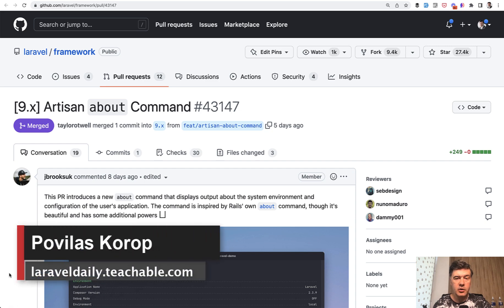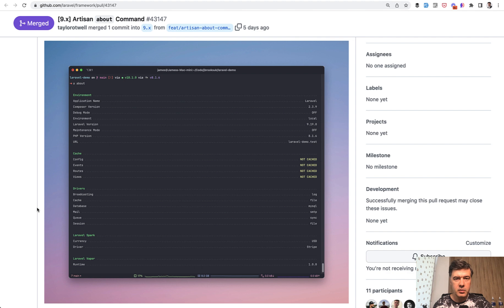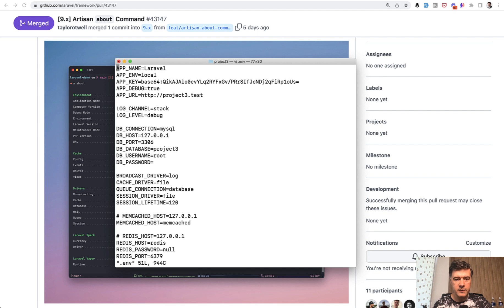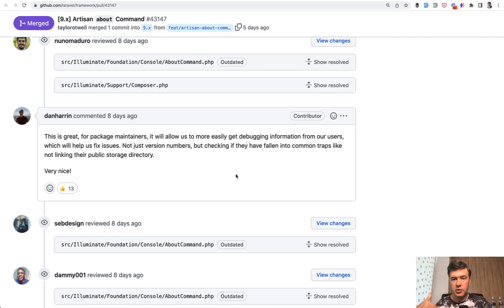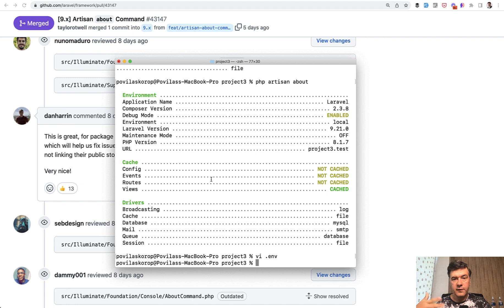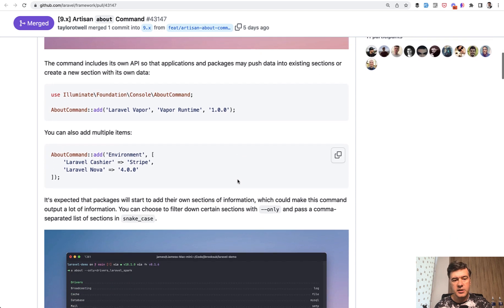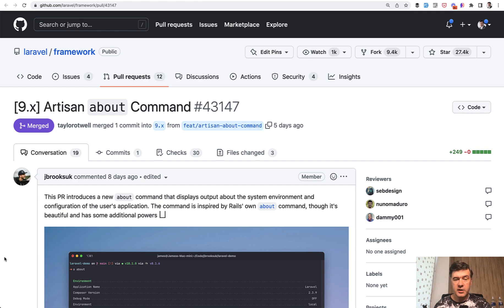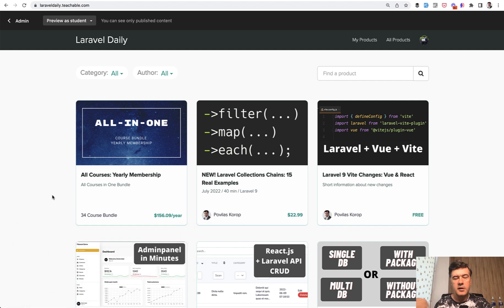New in Laravel 9.21: php artisan about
Another new feature of the latest Laravel release - the new Artisan command "php artisan about"